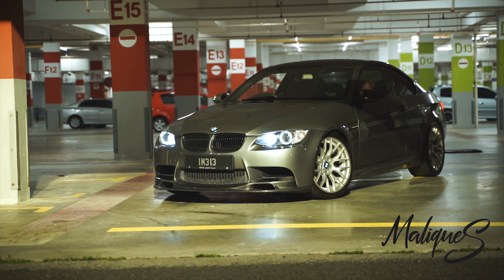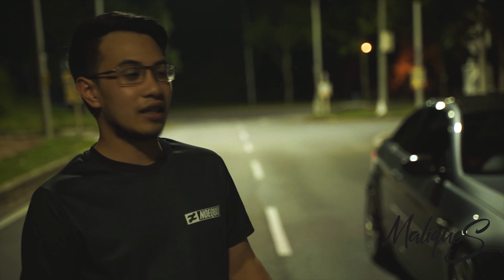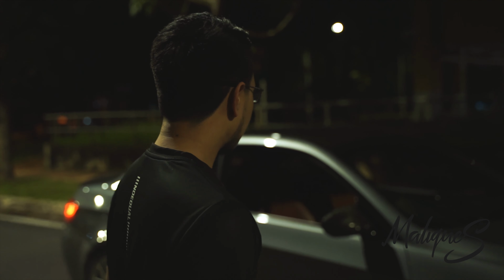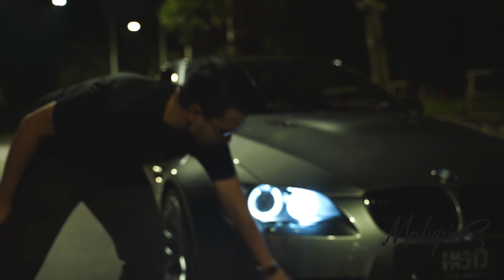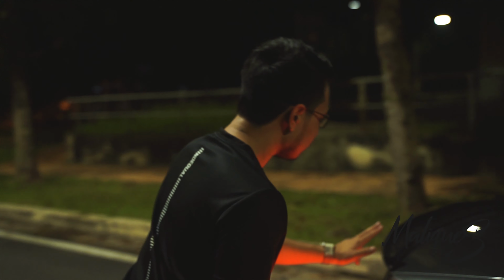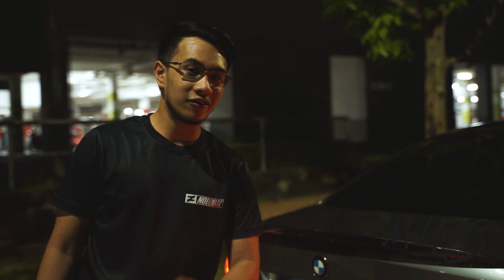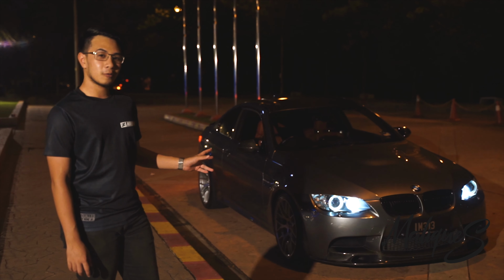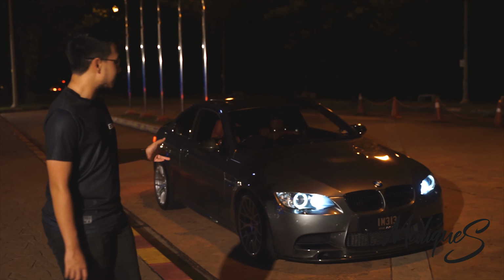IS THIS THE BEST SPEC E92 M3 IN MALAYSIA?!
My 2nd favourite spec BMW E92 M3 Competition in malaysia after a Mineral White Metallic unit! What’s your favourite spec?